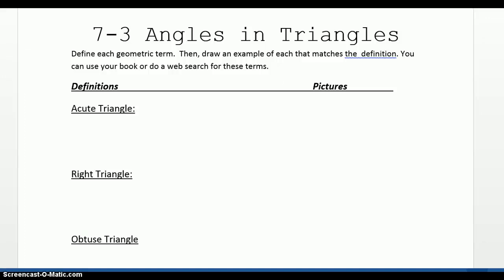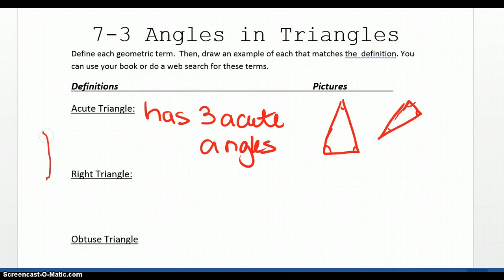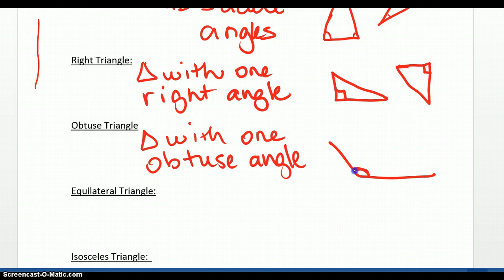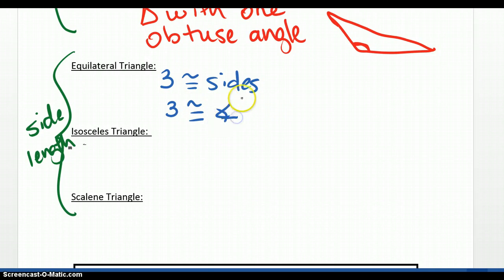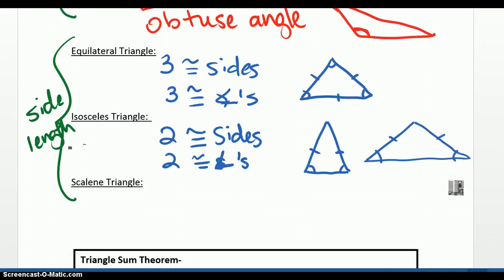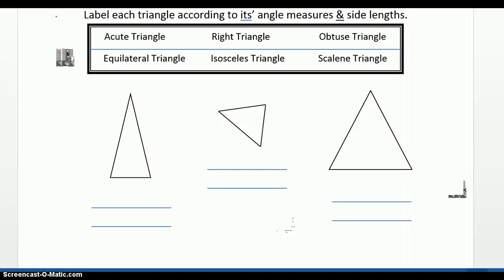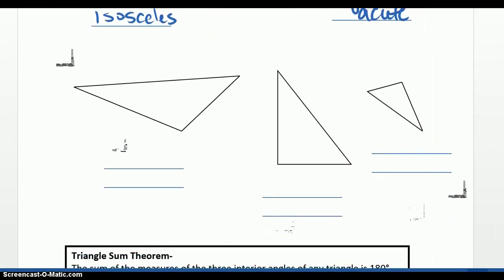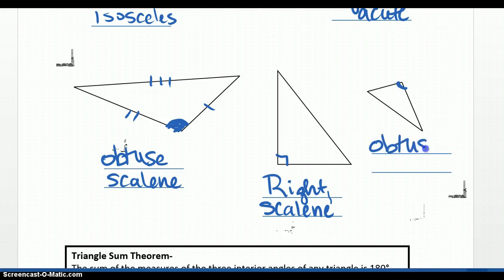7-3 Triangles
classifying triangles